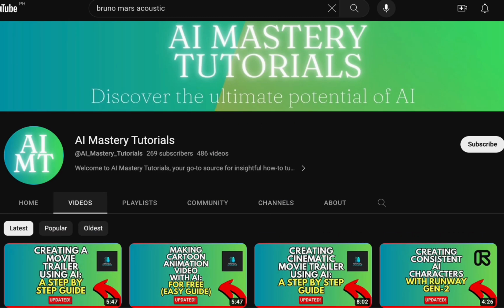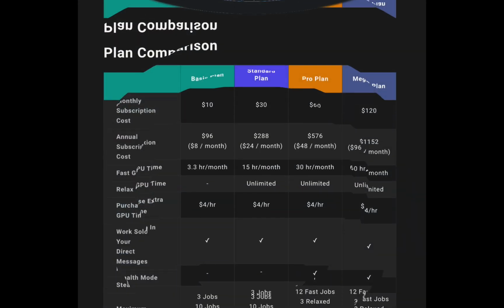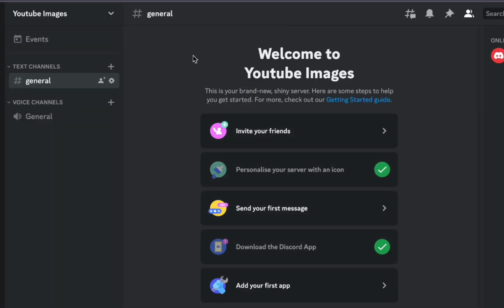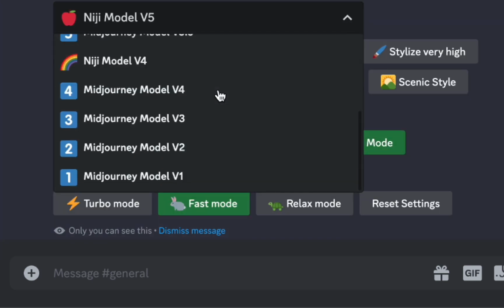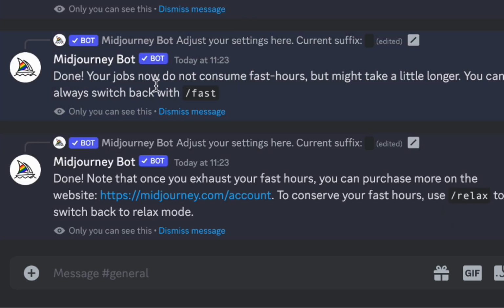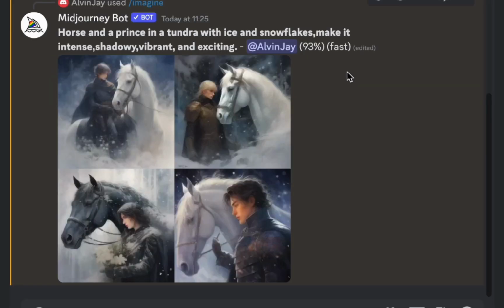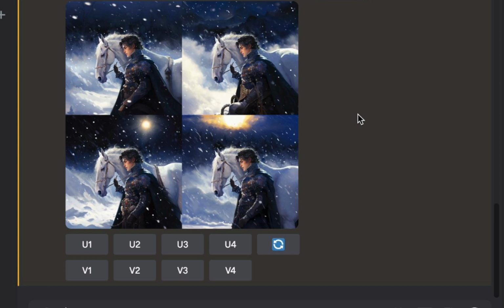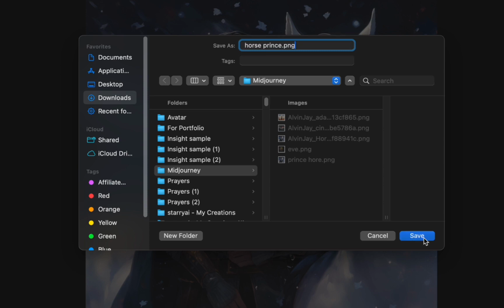How to Get Started with Midjourney v5.2 Using a Standard Plan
In this video, I'll show you How to Get Started with Midjourney v5.2 Using a Standard Plan.

In this video, I'll show you How to Get Started with Midjourney v5.2 Using a Standard Plan. Welcome to Midjourney v5.2, your gateway to a world of creative possibilities! In this video, we'll walk you through the process of getting started with Midjourney using a standard plan.

Midjourney is an innovative platform that harnesses the power of AI to help you create stunning visuals, art, and designs. With a standard plan, you'll have access to a range of features and tools to enhance your creative projects.

We'll guide you step-by-step on setting up your account, navigating the user-friendly interface, and accessing the tools you need to bring your artistic visions to life. Whether you're a graphic designer, digital artist, or just someone looking to explore the endless potential of AI-generated art, this video will provide you with the knowledge and skills to begin your journey with Midjourney v5.2.

Join us and embark on a creative adventure with Midjourney's standard plan, where your imagination is the only limit. Unleash the artist within and start your AI-powered design journey today!